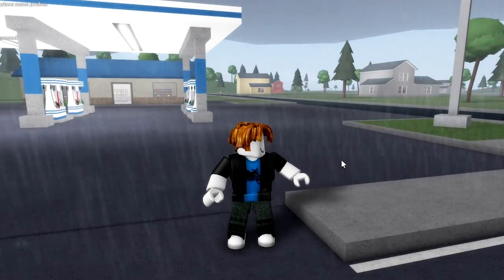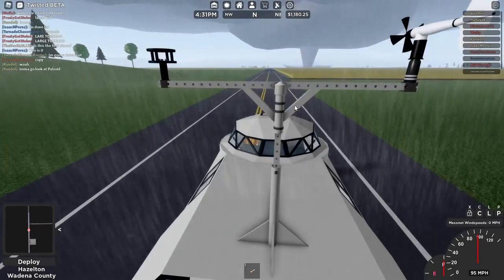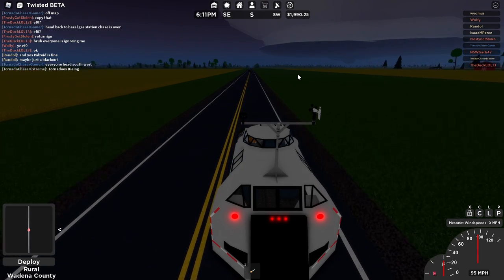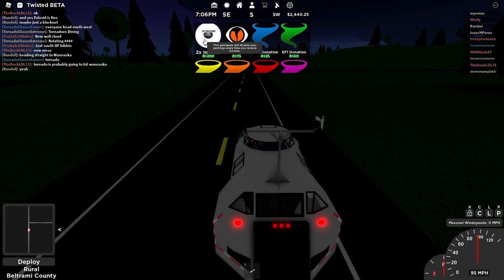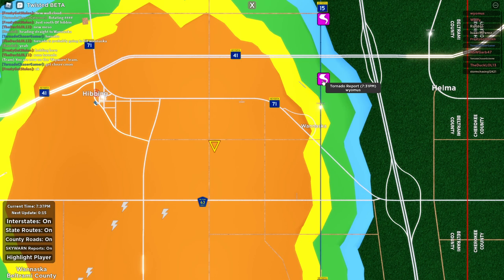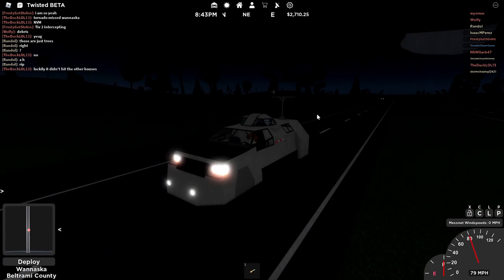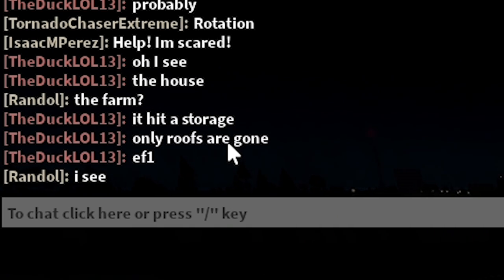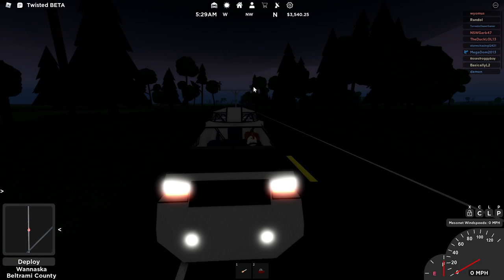becoming a storm chaser in twisted (roblox)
today i prove that i shouldn't be a storm chaser in real life by becoming a storm chaser in a roblox game ("eXpERienCe") called twisted.